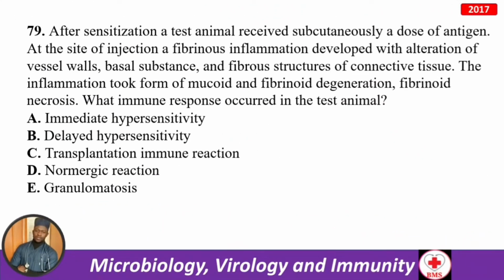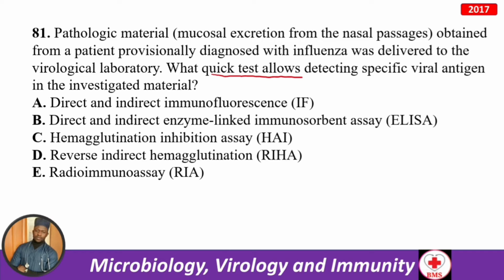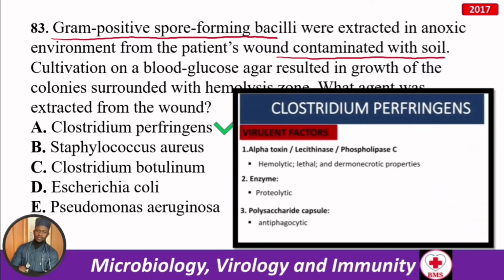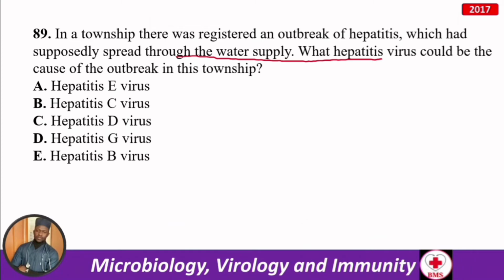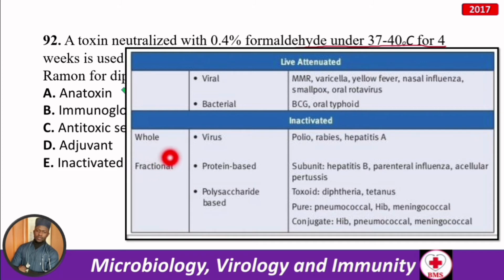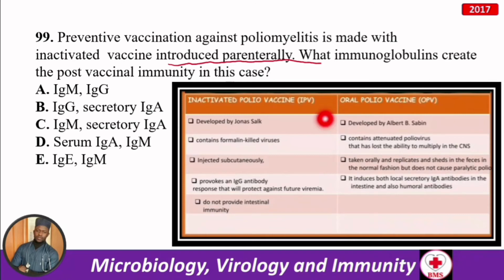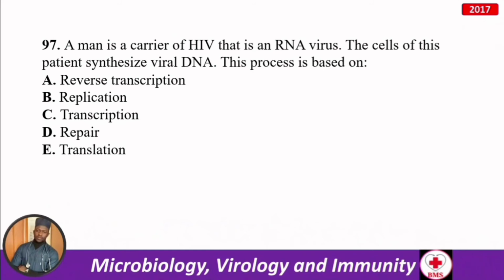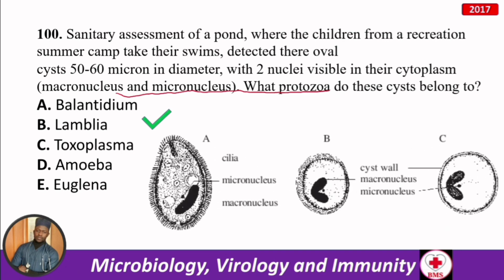Krok-1 Microbiology Part-3/3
Clinical Microbiology Made simple.
In this video, I will be explaining basic concepts of Krok-1 Microbiology. The aim of this video is not only to memorize the questions but to be able to solve any problem if the clinical situations  has been changed.

USMLE Step 1 Lecture Notes 2022: 7-Book Set (USMLE Prep):

First Aid for the USMLE Step 2 CK, Tenth Edition 10th Edition:

USMLE Step 2 CK Lecture Notes 2022: 5-book set (Kaplan Test Prep):

Master the Boards USMLE Step 2 CK 6th Ed:

Step-Up to Medicine (Step-Up Series):

Pocket Medicine: The Massachusetts General Hospital Handbook of Internal Medicine 7th Edition: